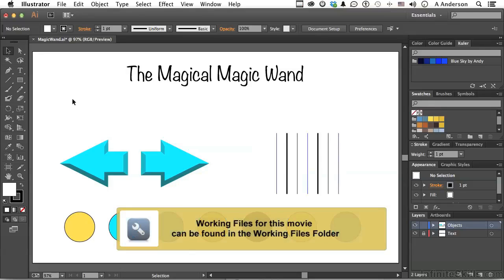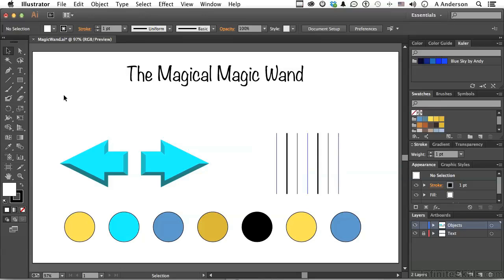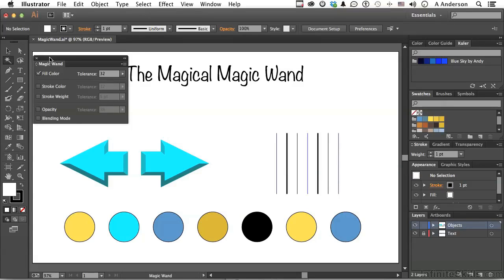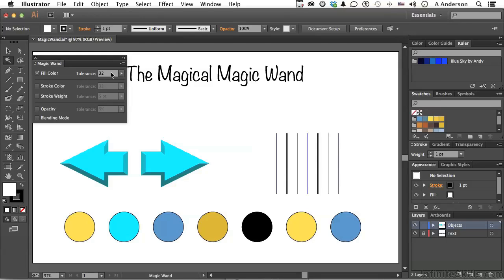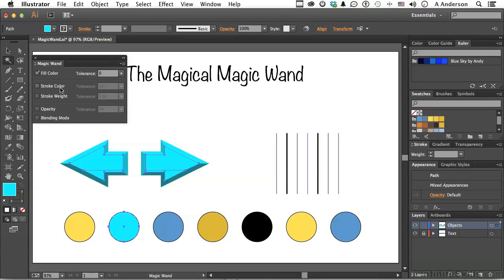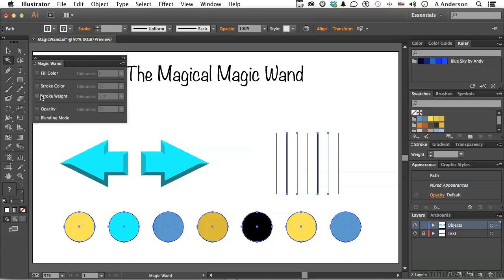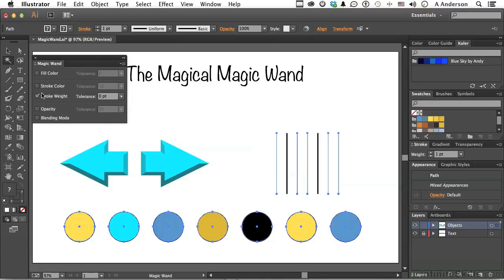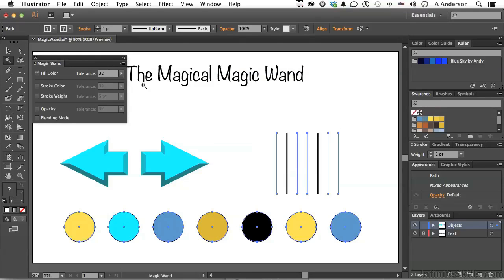05 - Selection With The Magic Wand Tool